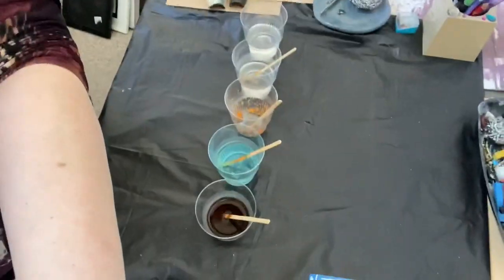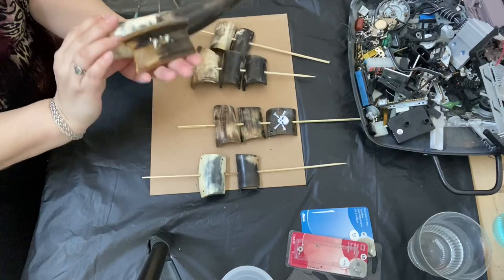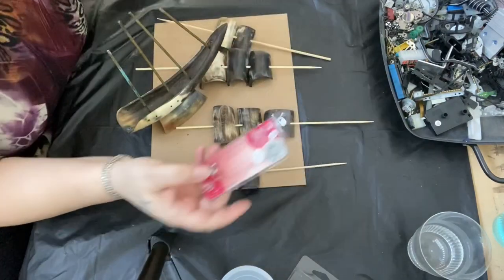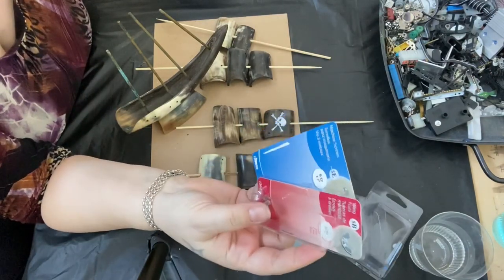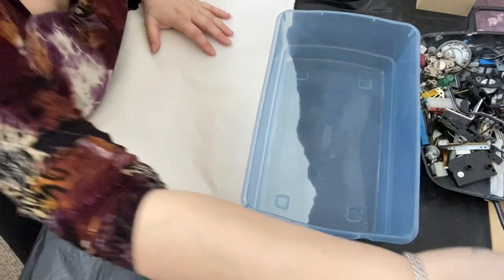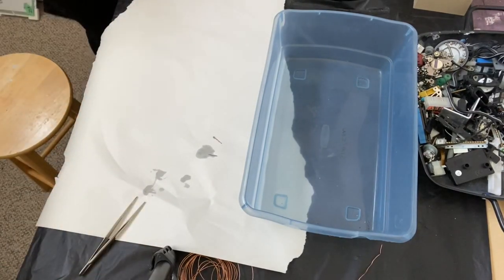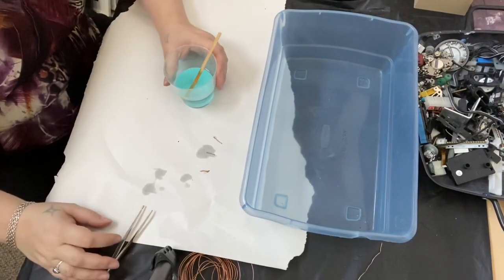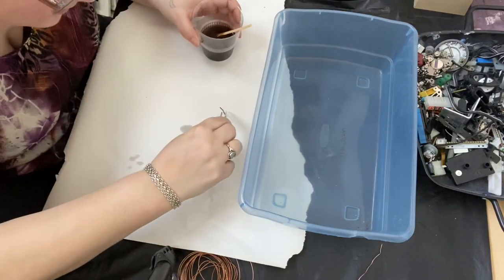Is art related to science? Pirate Ship Part 3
Will the copper wire change colour? Don’t laugh at my terrible video editing skills... ok go ahead it’s pretty funny!